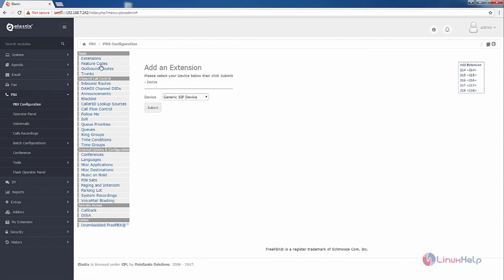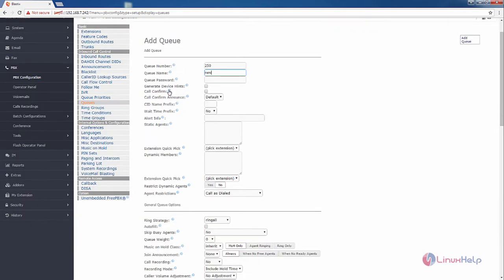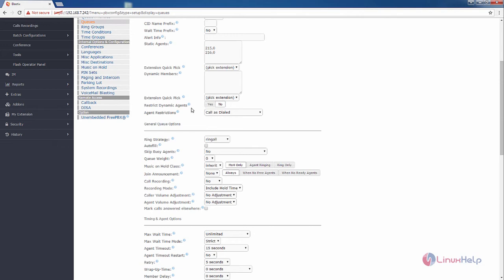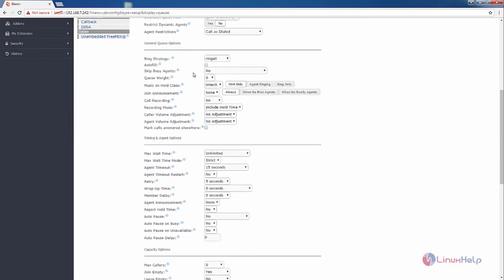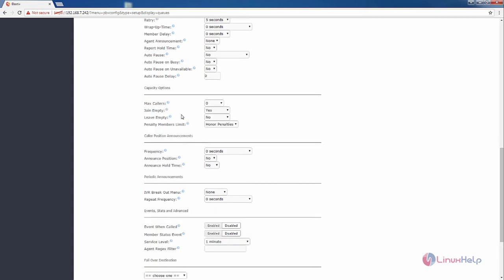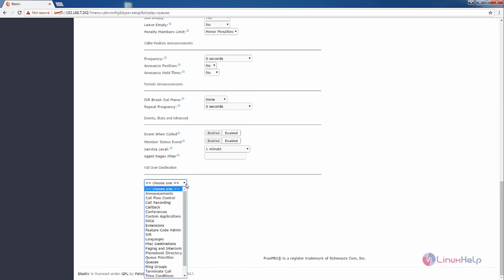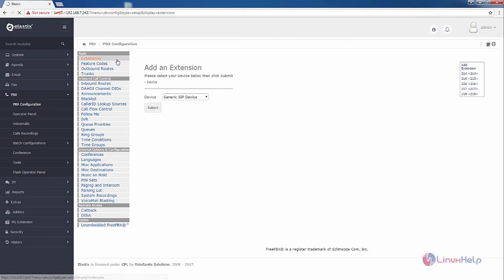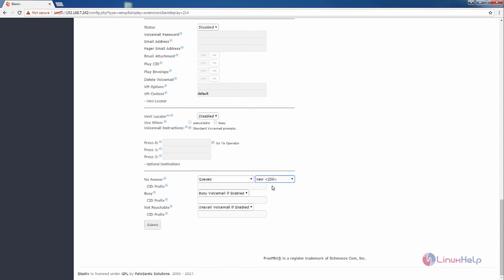How to create Queues in Elastix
This video explains the process to create Queues in Elastix. Elastix is an Open source Software for your server for PBX Unified communications solution.